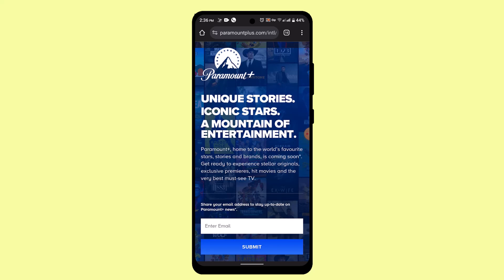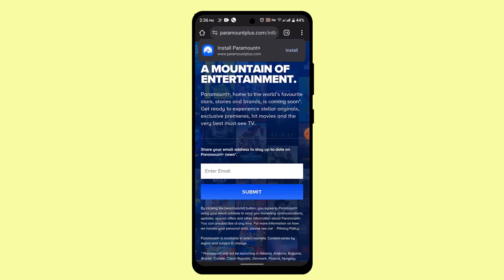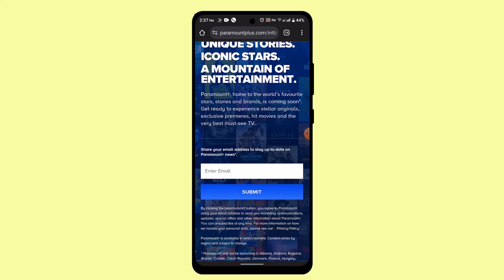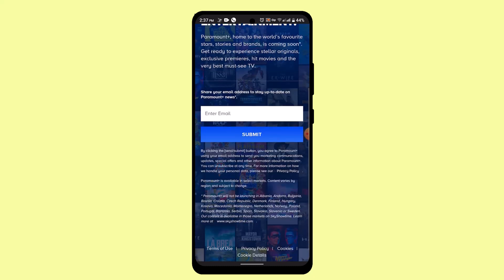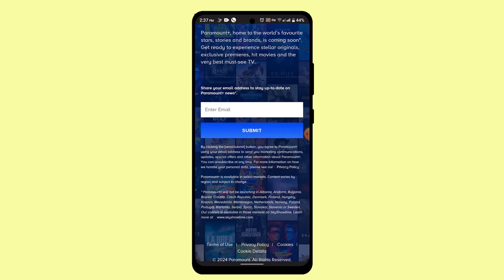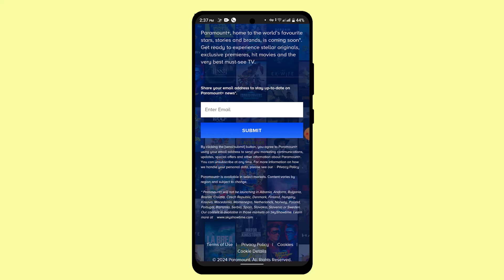Paramount Plus Essential Vs Premium !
This Video Is based on How you can Paramount Plus Essential Vs Premium

Chapters / Timestamps
0:00 Introd
0:10 Paramount Plus Essential Vs Premium
1:20 Outro